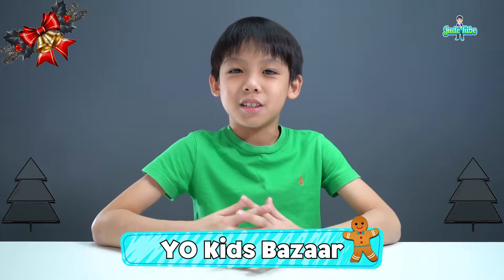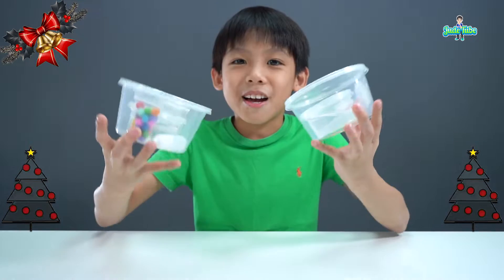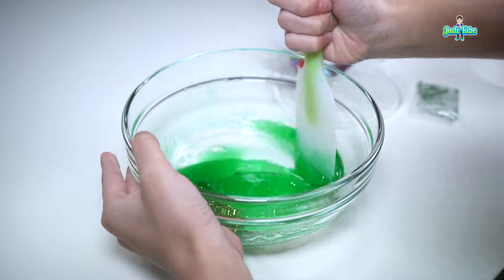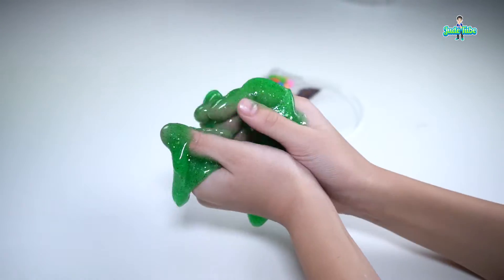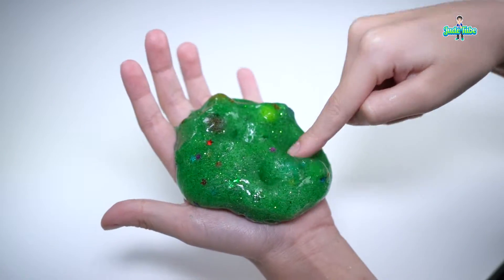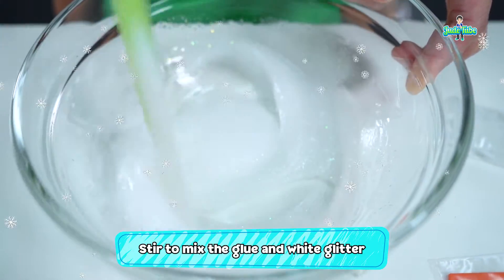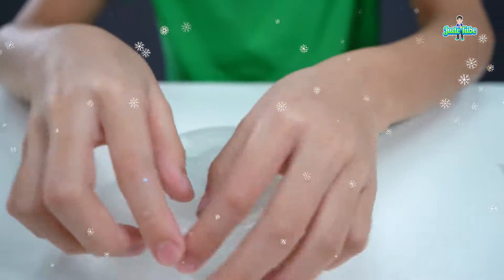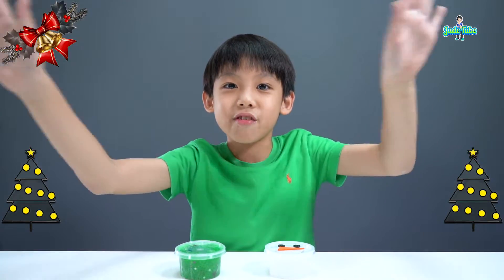DIY CHRISTMAS SLIME!!! Christmas Tree vs Snowman! [JudeTube]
I'm going to sell these DIY Christmas Slime Kit in the coming YO Kids Bazaar also known as Christmas Bazaar at The School, Jaya One. The slime kits will let you make your own Christmas Tree Slime and Snowman slime so that you and your family can spend some lovely time together making these beautiful slimes during Christmas.

I hope you guys can come over to support me and my friends as we hone our entrepreneur skills. Part of our proceeds will be donated to PPAS Library in our bid to give back to the community. See you guys there and Merry Christmas! Ho! Ho! Ho!

[Details for YO Kids Bazaar]
Date: 16th December 2018
Time: 11am to 5pm
Venue: Ground Floor, Concourse at The School Jaya One
72A, Jalan Universiti, Petaling Jaya, Selangor, Malaysia.